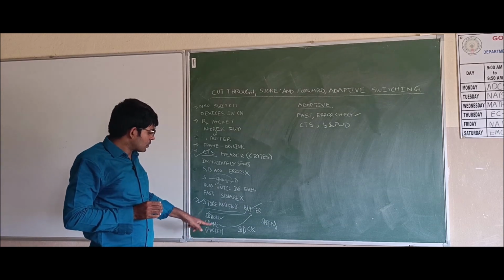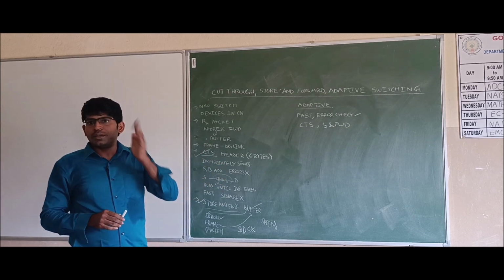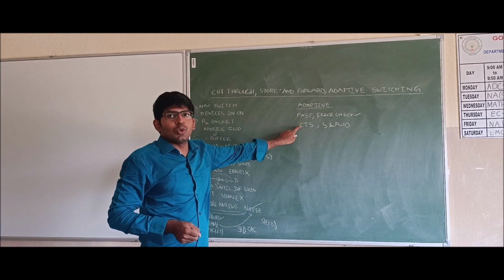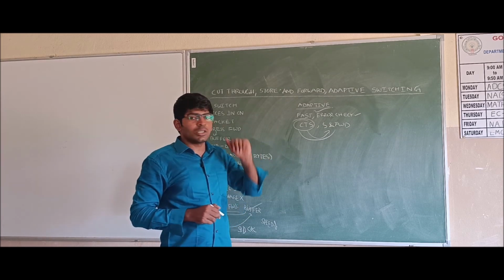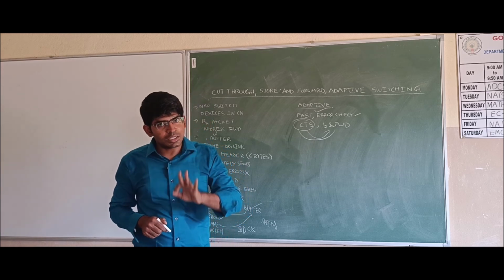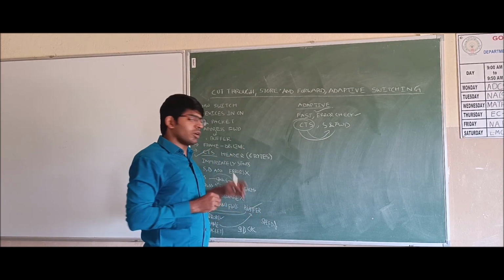59-Cut through and Store Forward and Adaptive switching mechanisms (3.6)